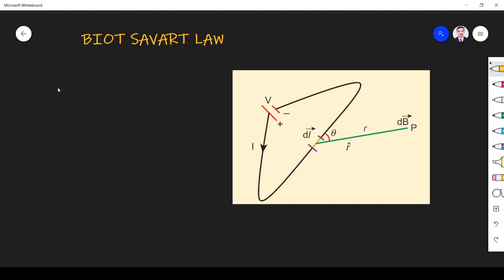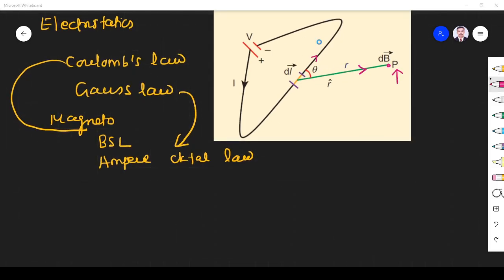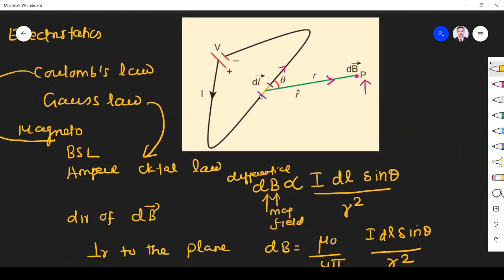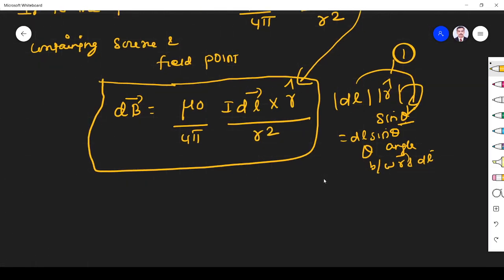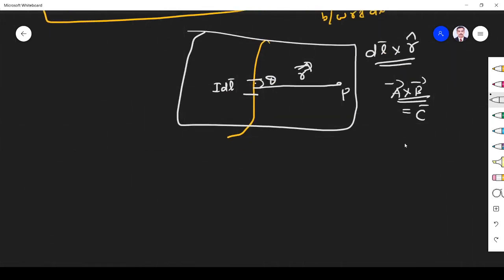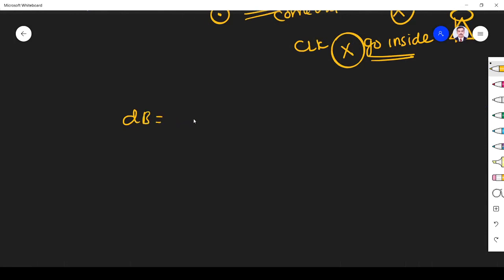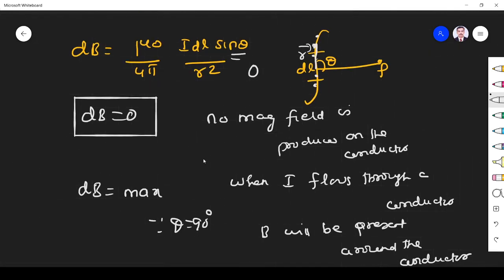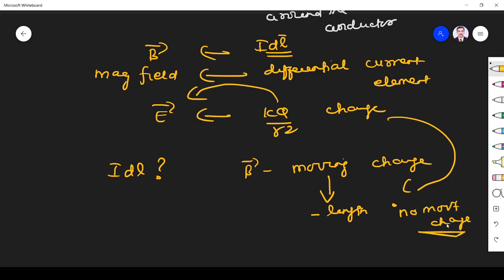EC 8451-BIOT SAVART LAW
BIOT SAVART LAW is explained in detail in this video